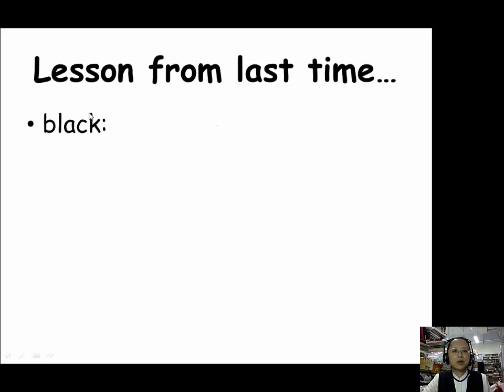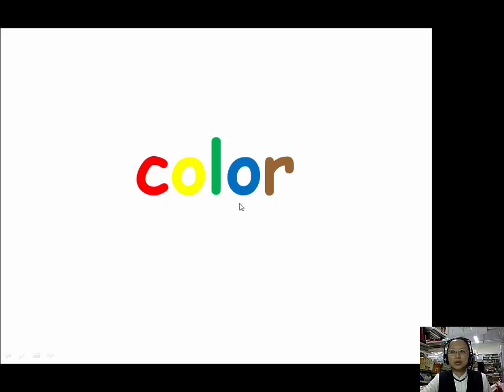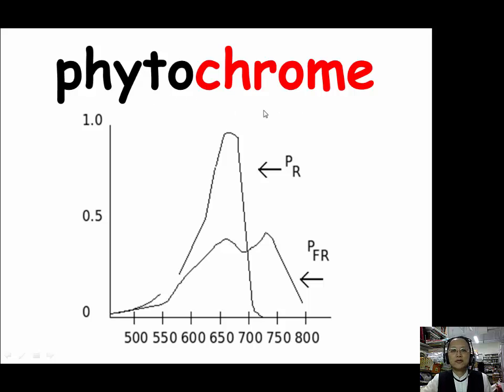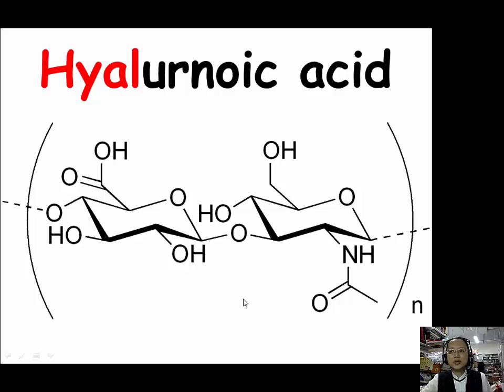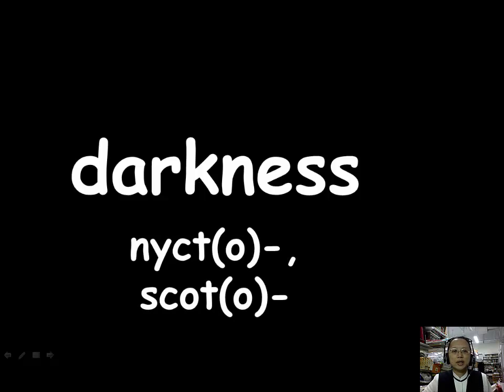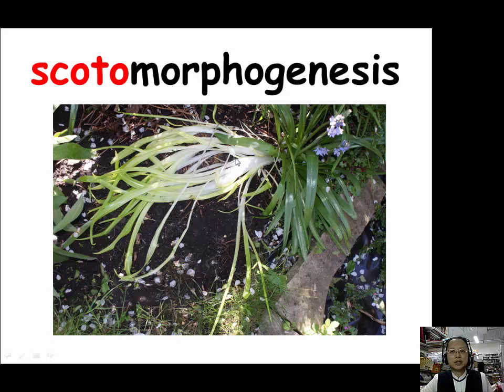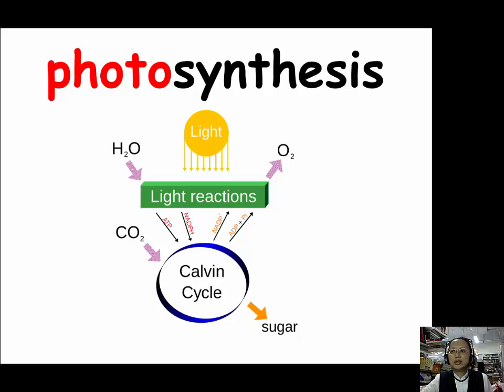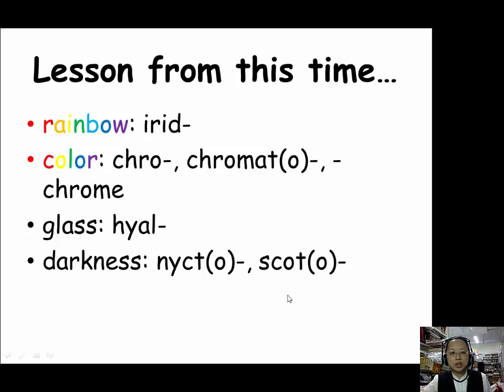Lesson 5-3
This course is offered in English Language.
全英文課程